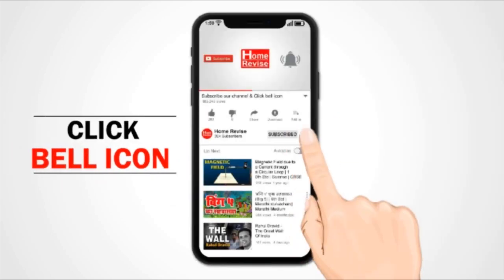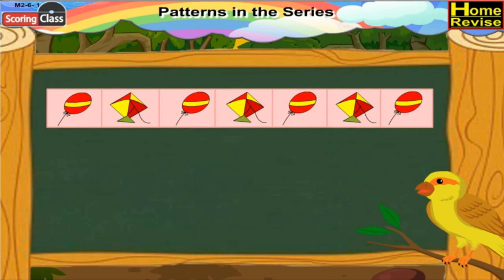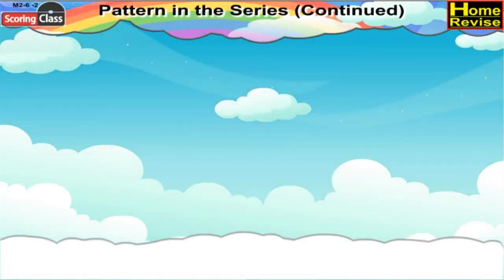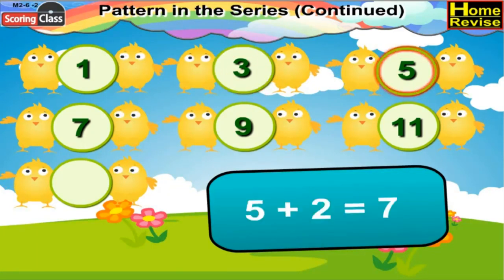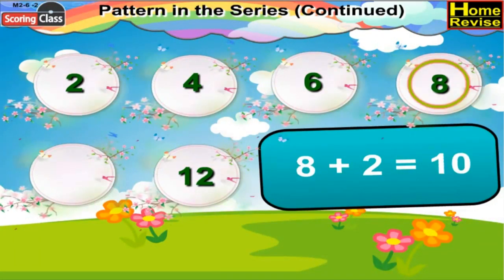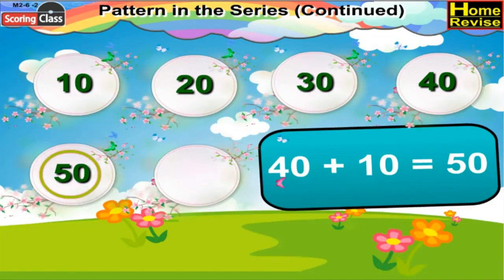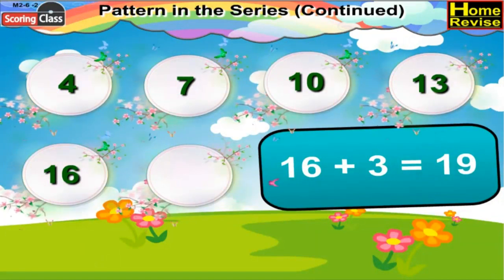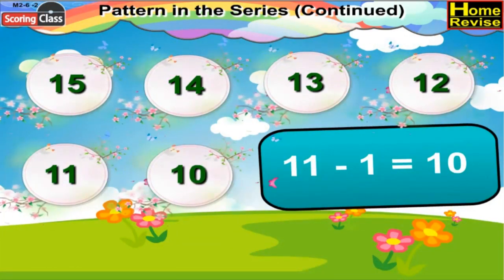Identifying Patterns | Class 5 | Learn With Home Revise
Do you notice the patterns around you? Looking for patterns is another way to solve problems. The goal is to look for objects or numbers that are repeated or a series of events that repeat! Learn more about patterns and solving them by watching this video!

About Home Revise: Home Revise provides the content of CBSE / State Board syllabus in a digital, multimedia form which makes study easy, interesting, enjoyable & memorable.